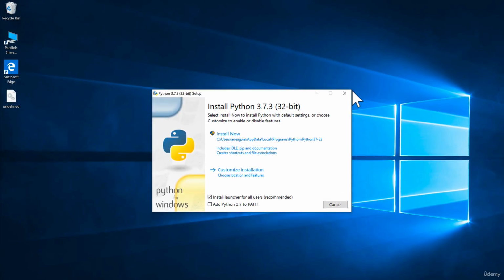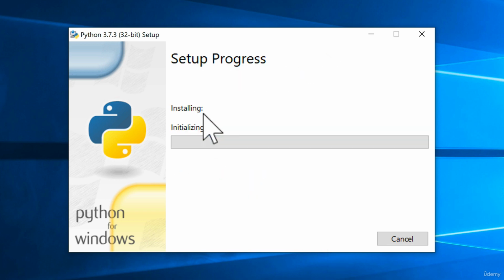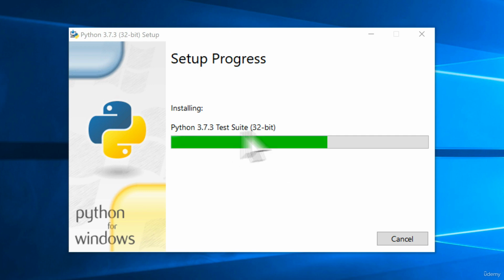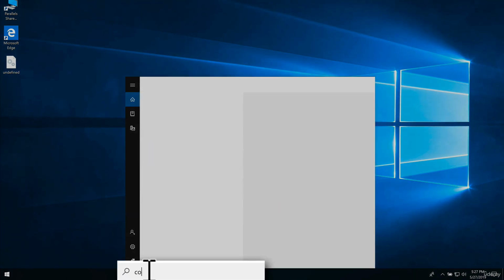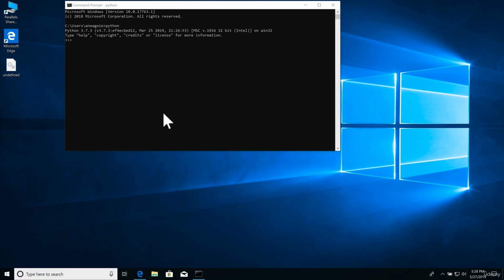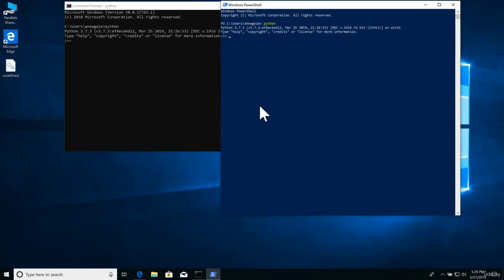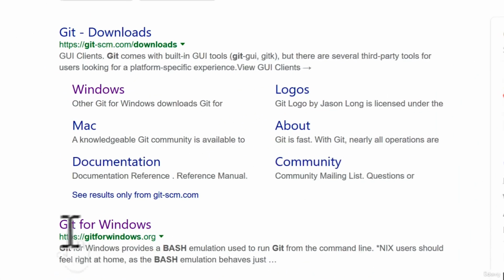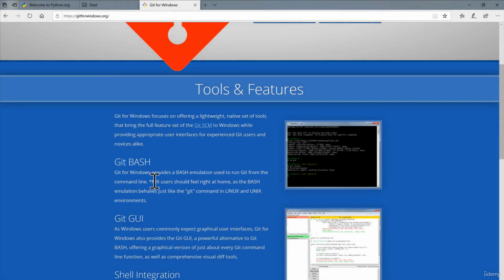99 WINDOWS Python Install